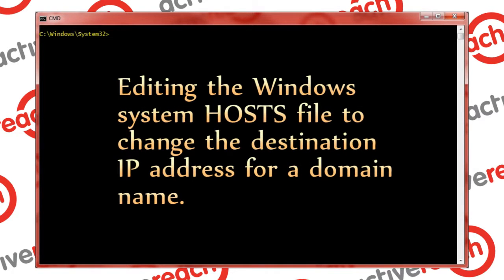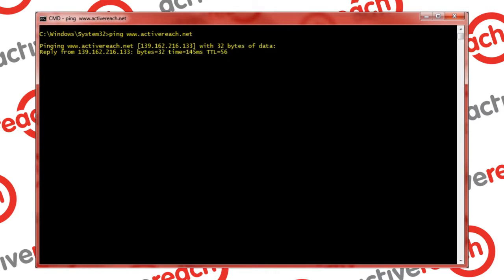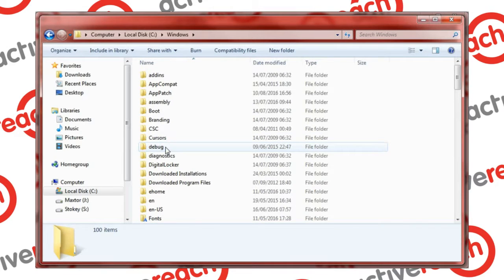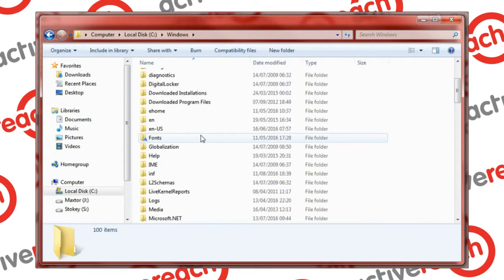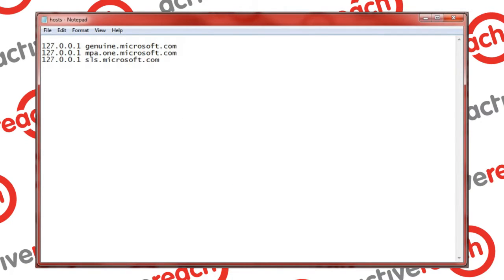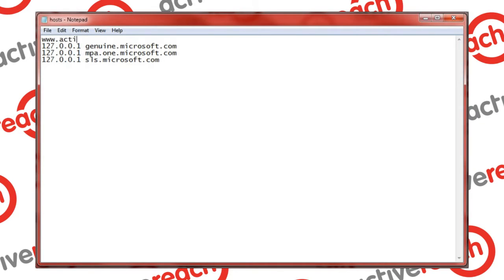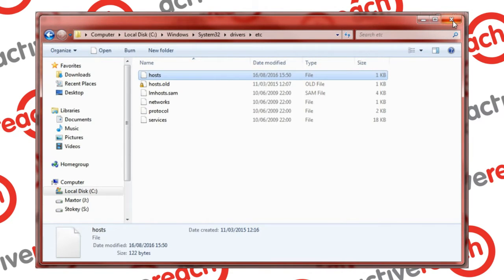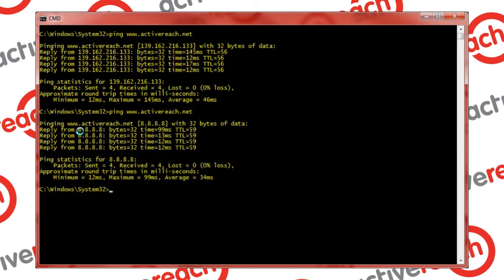Editing the Windows System Hosts File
activereach Ltd demonstrates how to edit the Windows system hosts file to change the destination IP address of a domain.